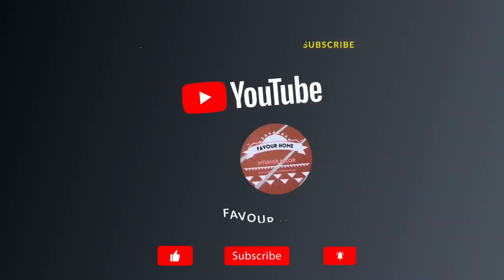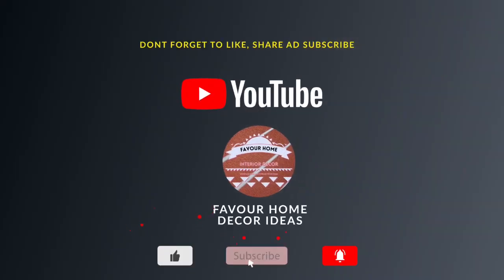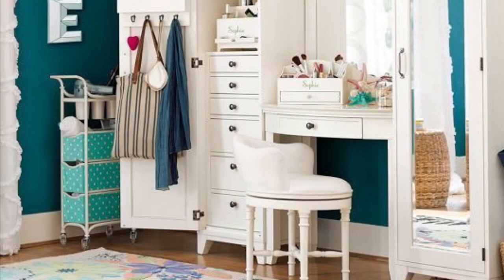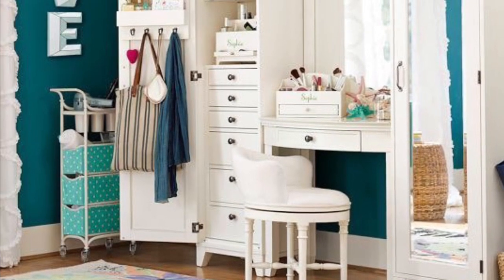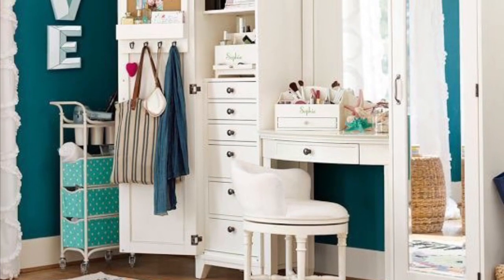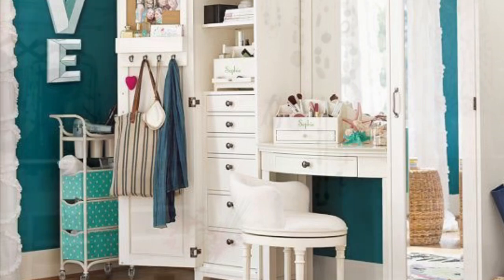BEAUTIFUL DRESS TABLE DESIGNS IDEAS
Beautiful dress table with mirror design ideas
There is plenty of space for your makeup and jewelry in the wide range.You don’t need to worry about stains, is easy to wipe clean,
Easy to assemble, can easily do it alone
The mirror can be 360° spinning and adjusted to your preference,and the top part of the dressing table is detachable,so it can be used as a regular writing table.
Made of Hardwood plus MDF,durable construction with wood legs to ensure enough support and long time to use. 5 drawers and large table surface give you enough space to store all your things,the drawers of this desk slide in and out easily that with unique handles design.
If you need this product click this link to get it on amazon